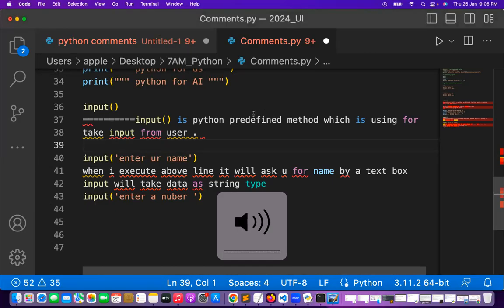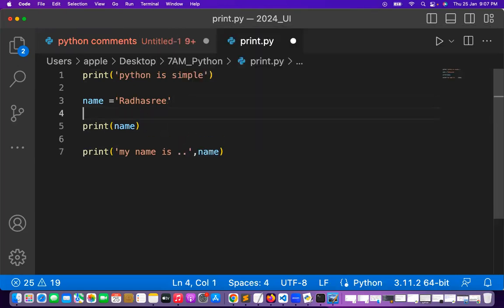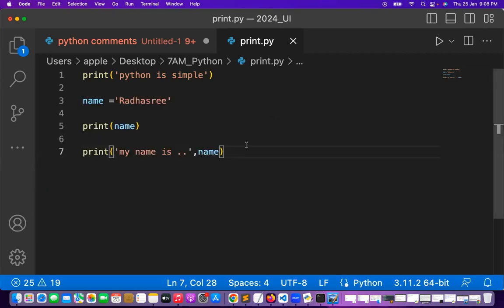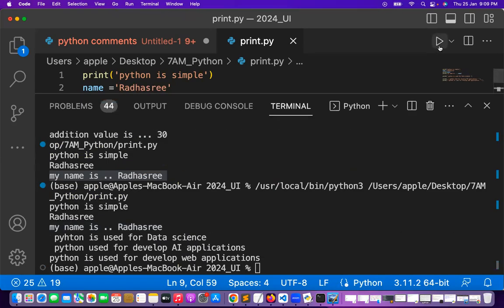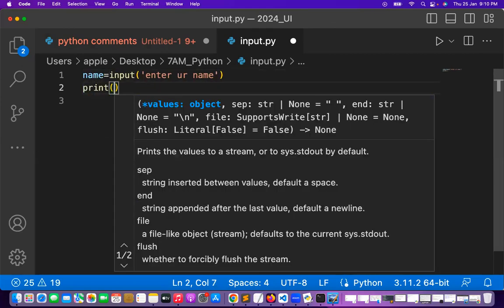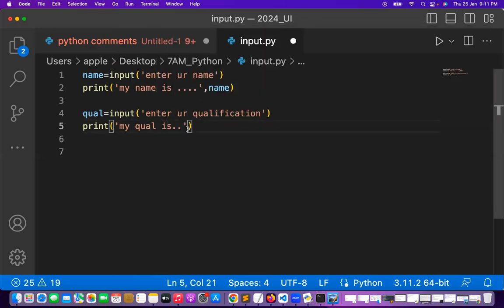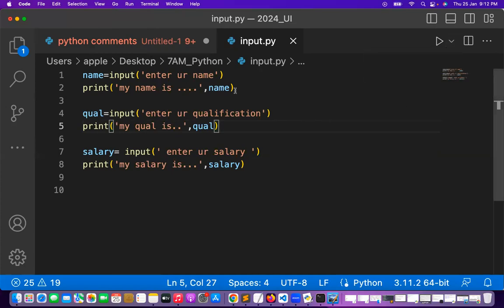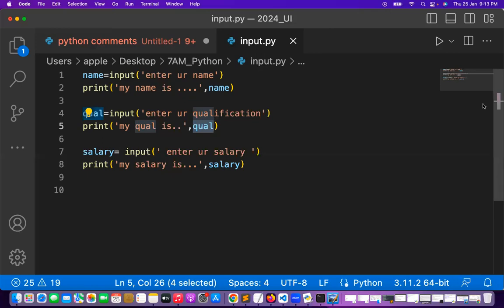#15 python print,input functions-practical